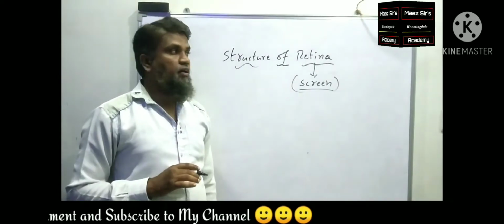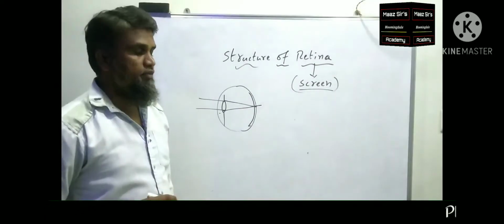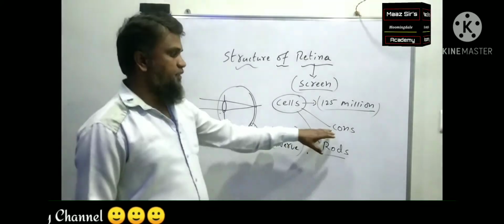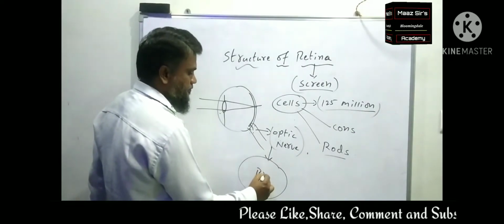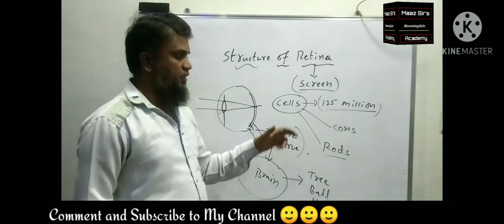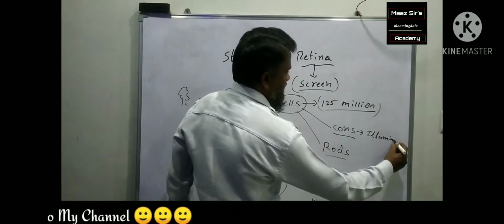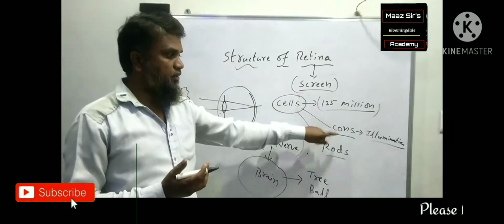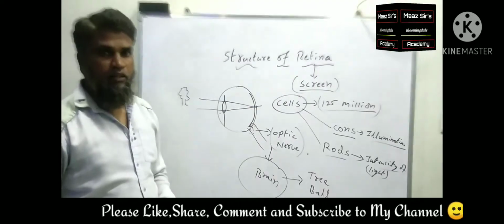10th Class Physics | 5th Chapter | Human eye and the colour ful world | Part 3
In this video I explained about the structure of Retina.
The functions of Rods,Cons. What is the function of the optic nerve. There are nearly 125 Millon cells in the human eye. Cons respond to illusion and rods respond to intensity.so on.

Please

Chemical equations